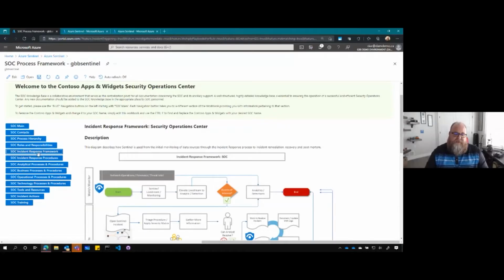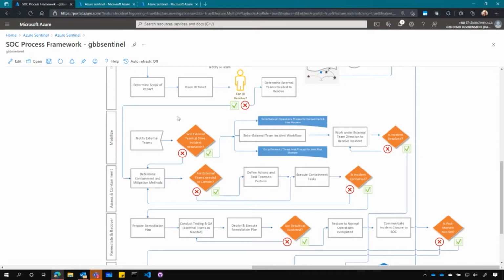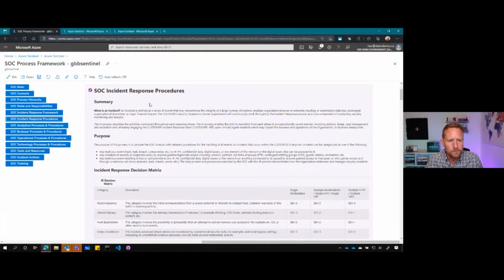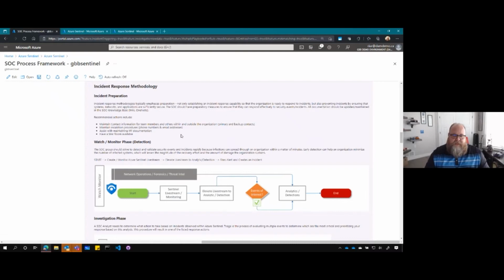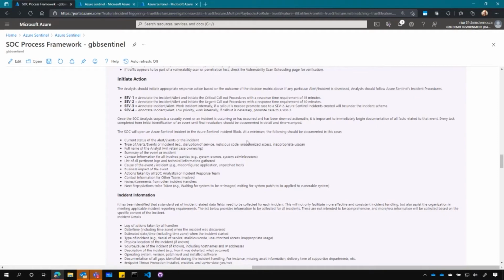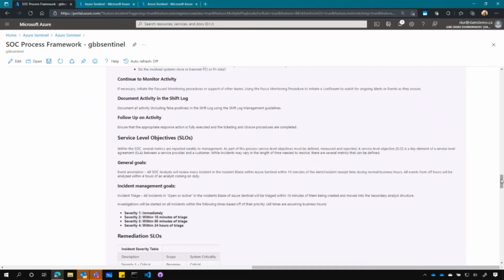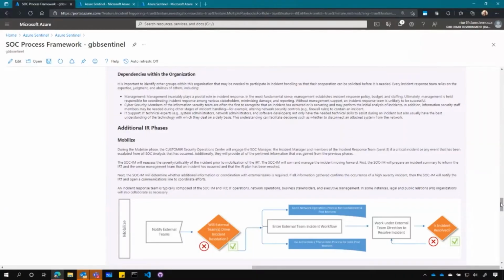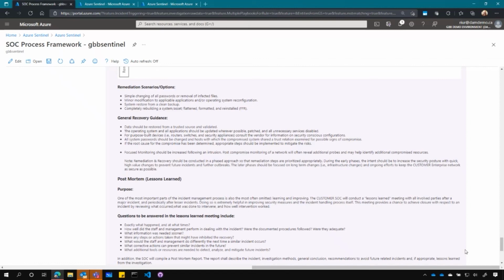3 SOC Process Framework Incident Reponse framework & procedures Final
Deep dive into the Incident Response Framework.

DETAILS – Rin provides a detailed explanation of the Incident Response Framework, how to work an incident between support groups, and focusing on critical outcomes. Understand why it is necessary to use tags, comments, and bookmarks in the incident to speed up the investigation and ensure measurable KPIs. Learn about the importance of a Shift Log to ensure consistency between SOC teams and following an incident from response to remediation and recovery.